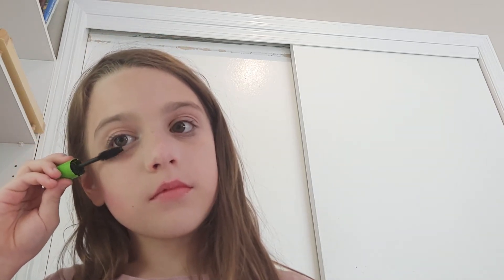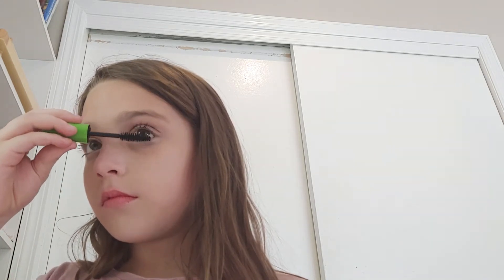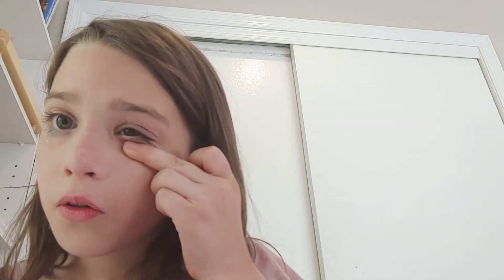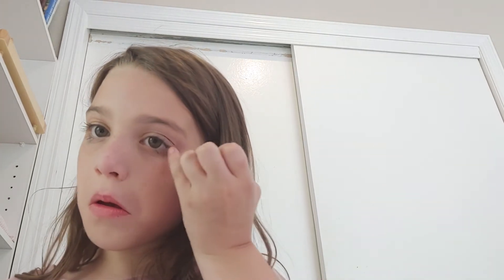Makeup Tutorial (Basic Tutorial) 2020